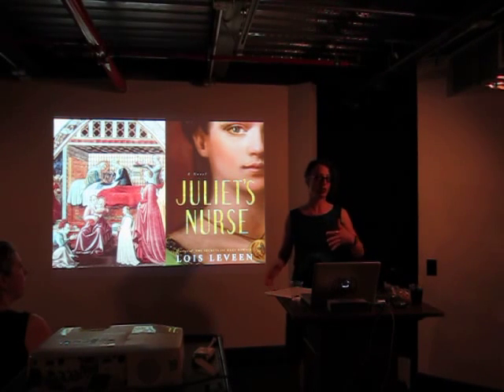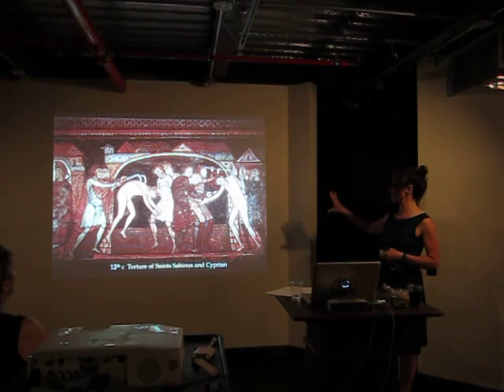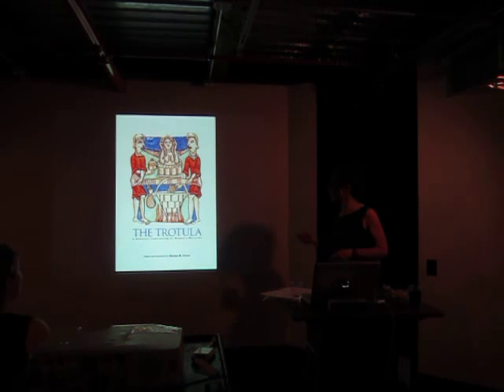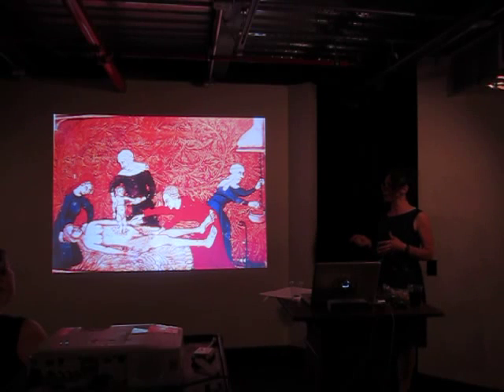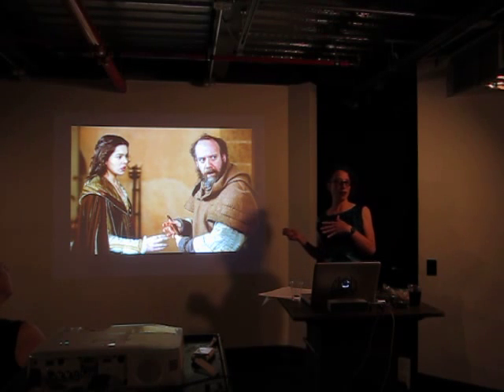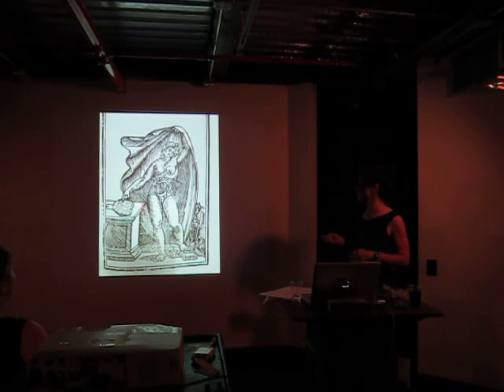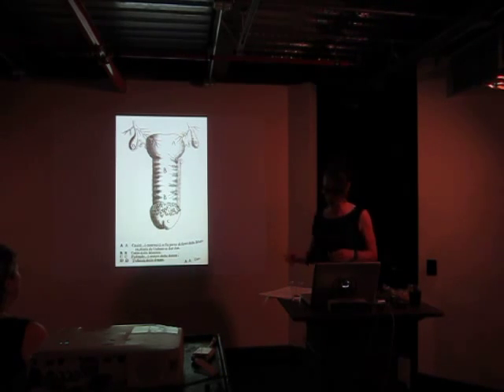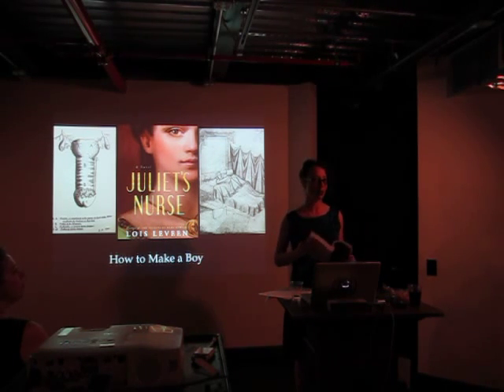JulietsNurseMorbidAnatomyMuseum2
The second part of Lois Leveen's weird and wonderful talk about the research behind JULIET'S NURSE.  Delivered at the Morbid Anatomy Museum in Brooklyn, June 11, 2015.    There are some naughty bits so this might not be a kid-friendly talk.